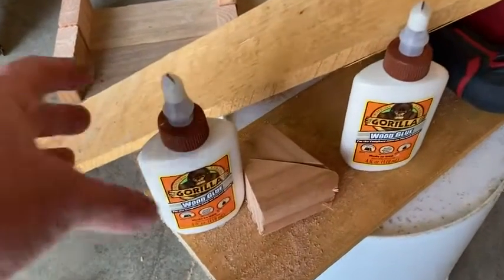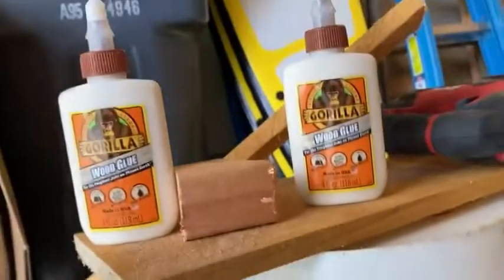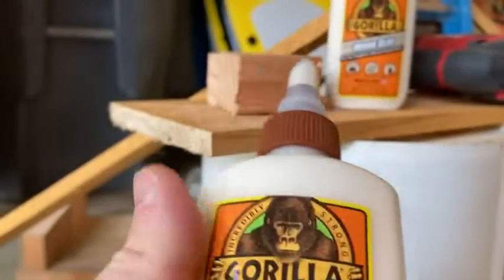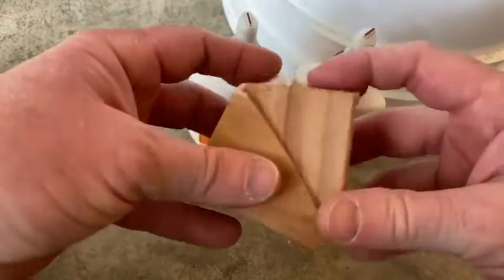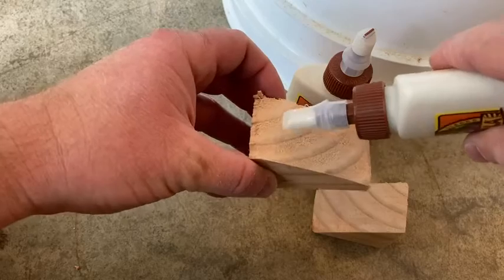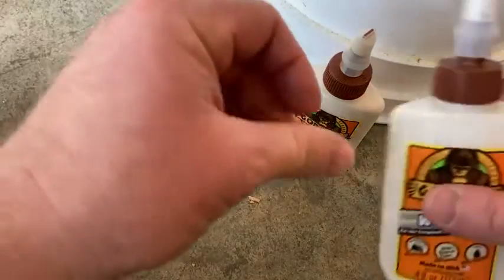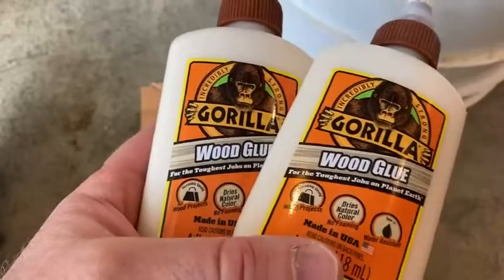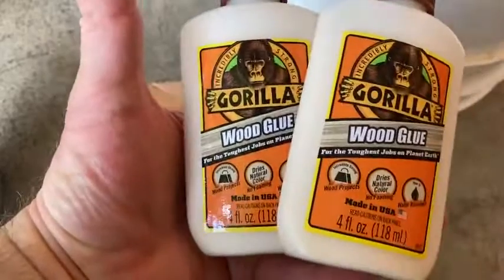Gorilla Wood Glue - How to Use This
This is Gorilla Wood Glue. In this video I show you how to use this.